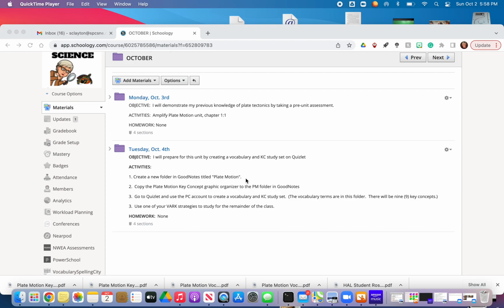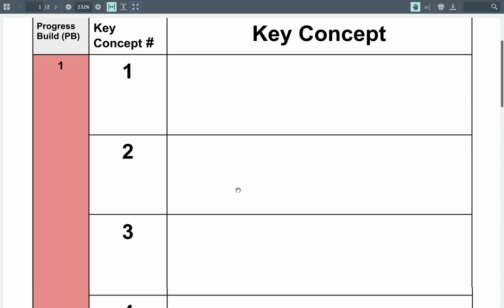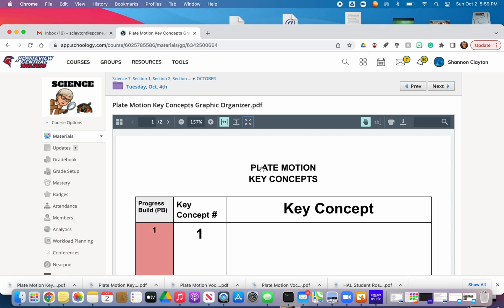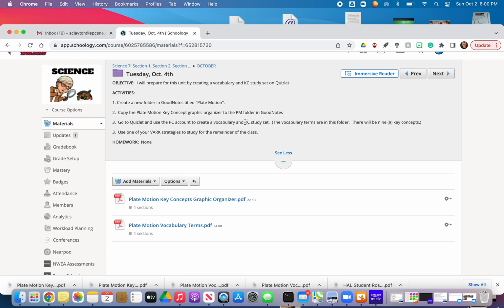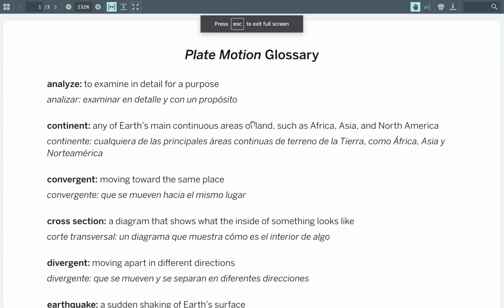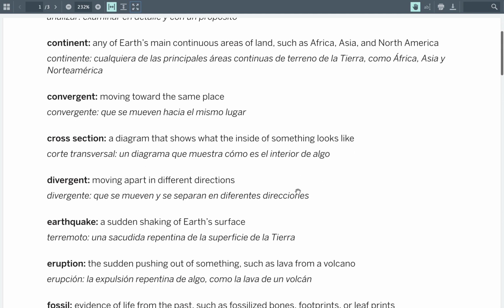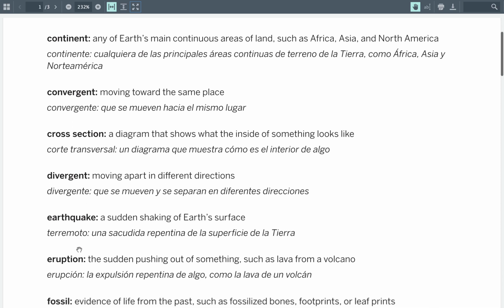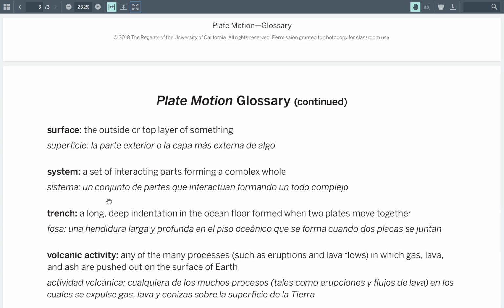Mrs Clayton's Lesson for 10:4:22